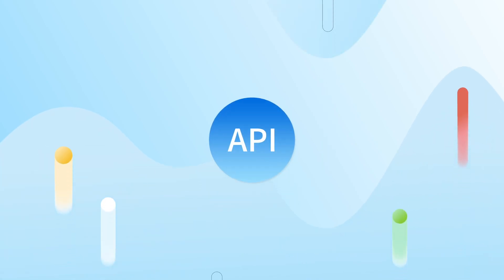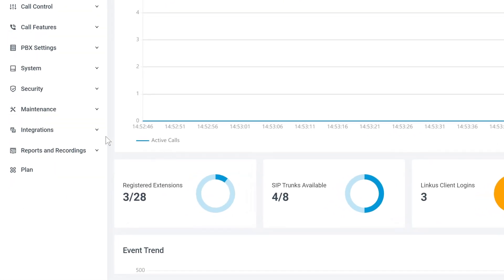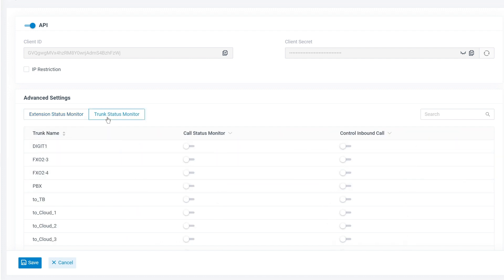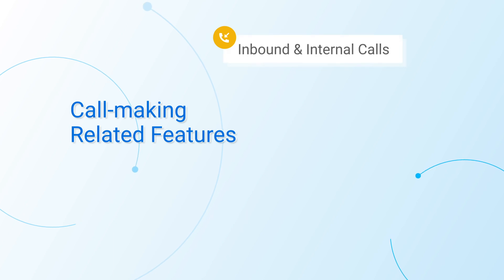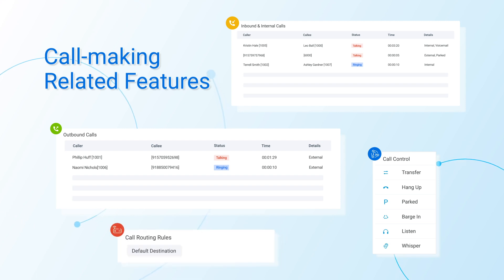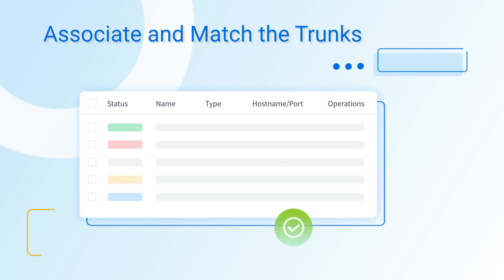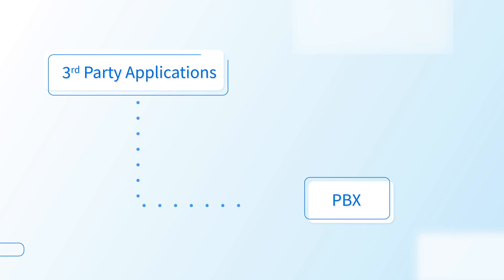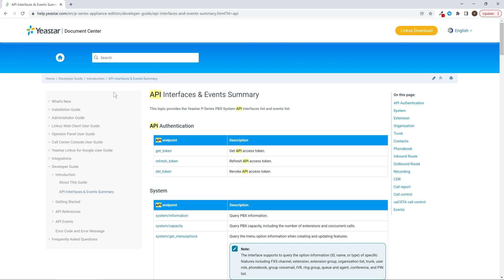P-Series PBX API: Enable 3rd-party Integration across Your Platforms (2022)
In the latest updates with P-Series, API is now supported with Appliance Edition, Software Edition, and Cloud Edition to allow 3rd-party integration possible across all platforms. This video will guide you to some basic settings and open features for query with P-Series PBX API.

In this video, we’ll introduce to you:
00:25 How to enable API on P-Series
01:11 What features are open for query with P-Series PBX API